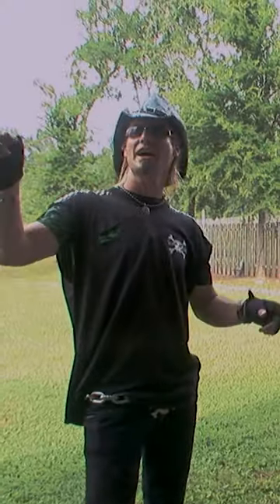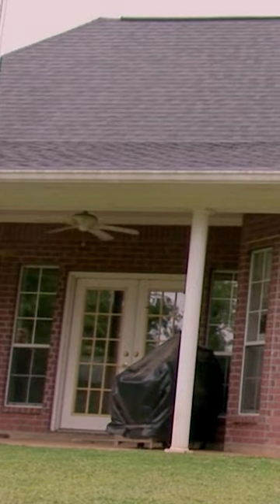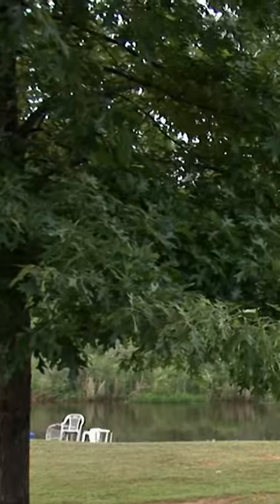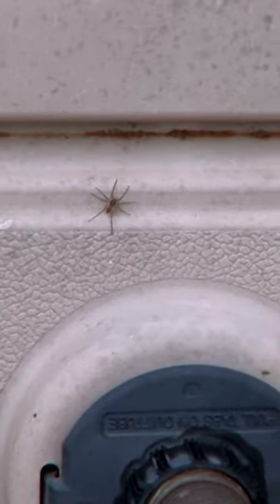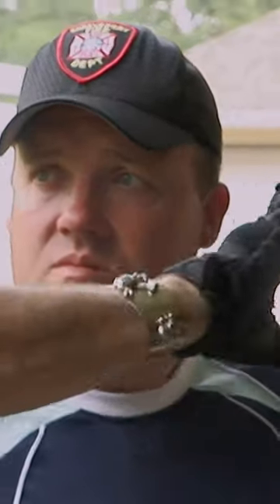🚫🕷️🏡 Getting Rid of Spiders Around Your Home - Billy's Tips | Billy the Exterminator | A&E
Check out Billy's suggestions for how to keep spiders out of your home!